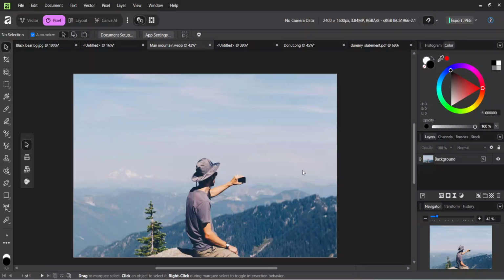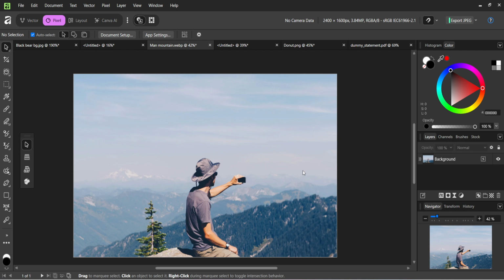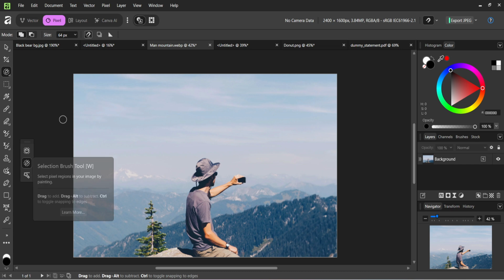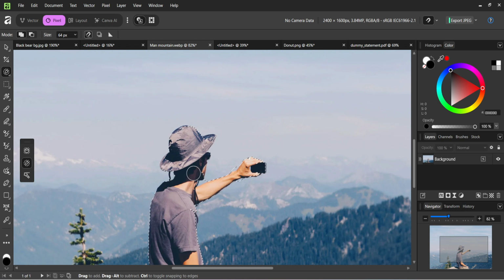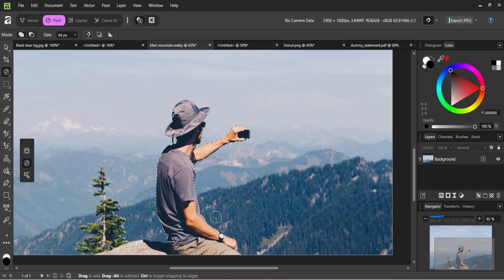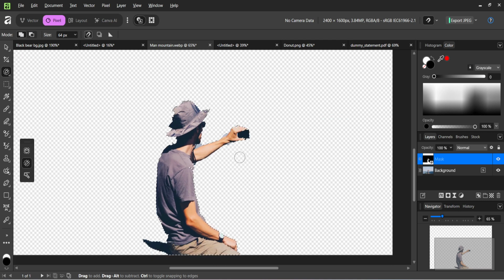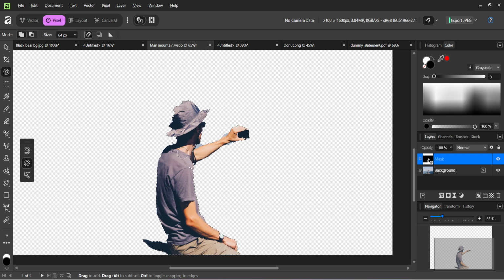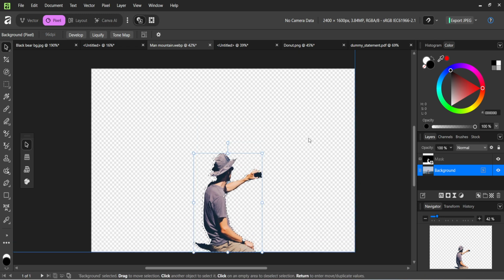How To Cut Out Part Of an Image Using Affinity Photo (Step By Step 2026)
How To Cut Out Part Of an Image Using Affinity Photo